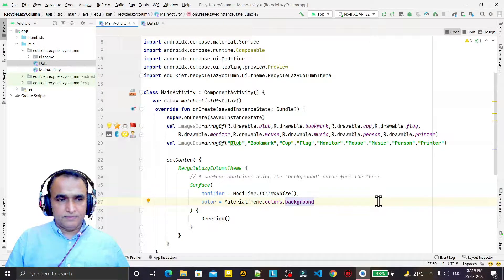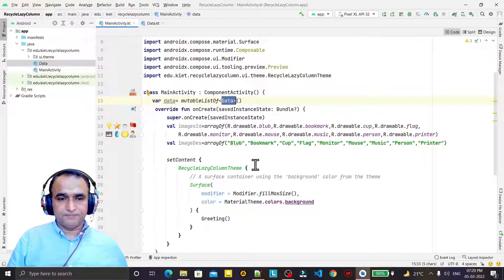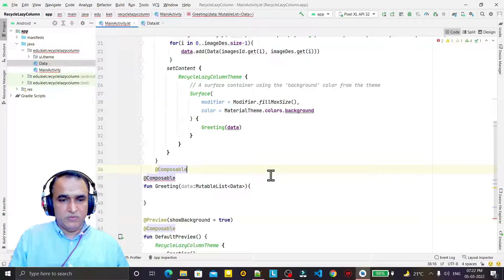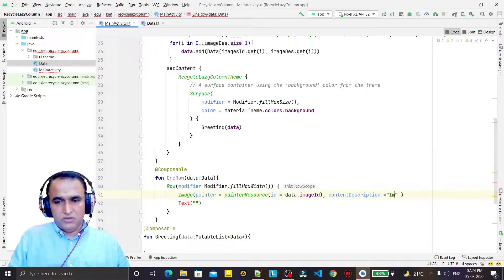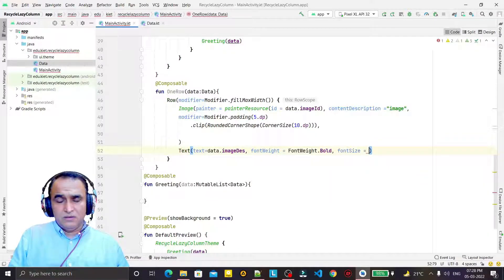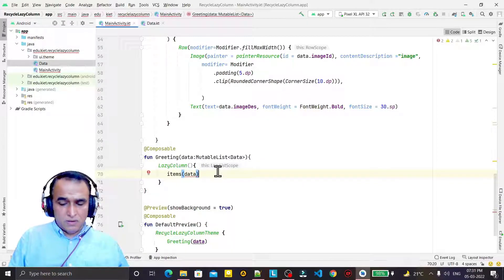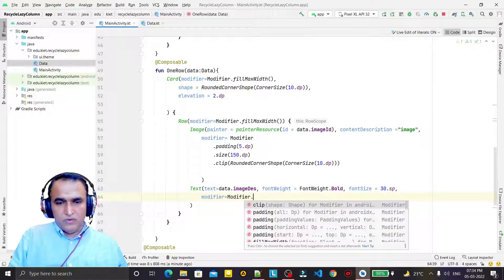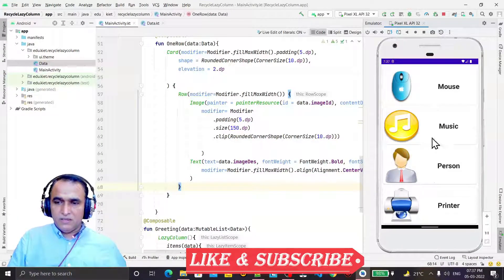RecyclerView using LazyColumn in Jetpack Compose | Lazy Column | Dr Vipin Classes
Recycler View using Lazy Column in Jetpack Compose | Lazy Column | Dr Vipin Classes
About this video:
In this video, I explained about following topics:
1. How to create recyclerview in jetpack compose?
2. How to use lazycolumn to create recyclerview in jetpack compose?